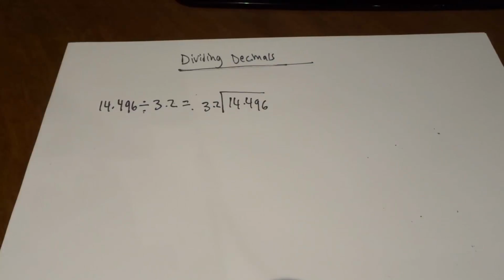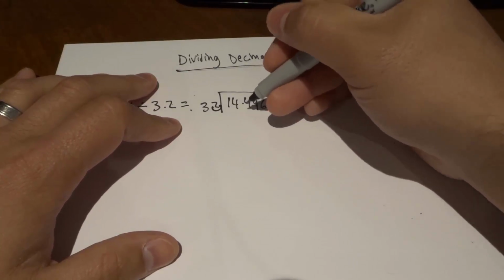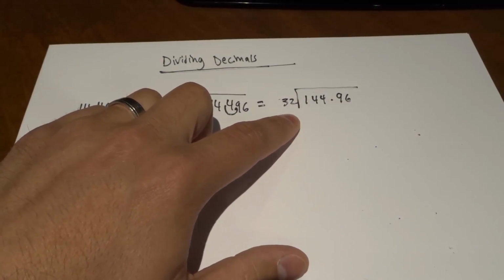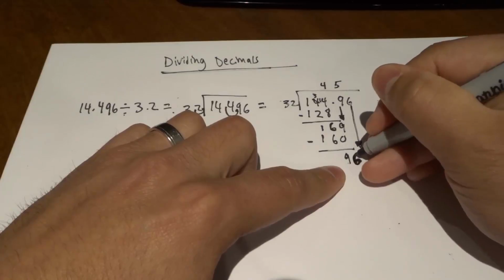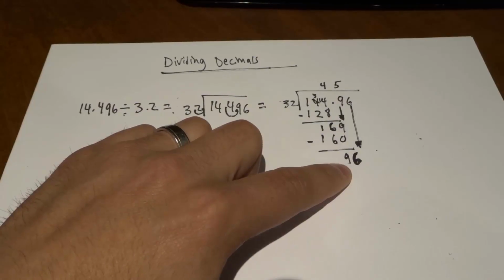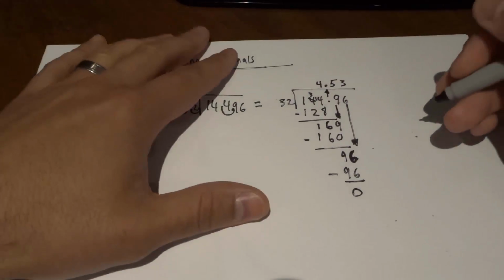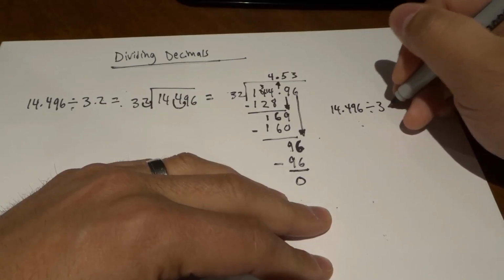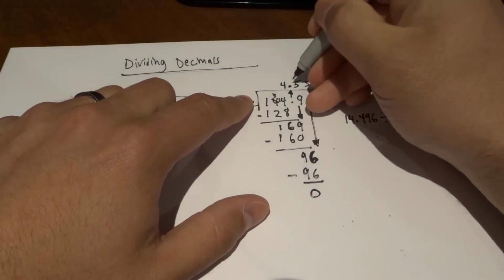Dividing Decimals-Easy Math Lesson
In this video, I show you how to divide decimals. It is an easy Math lesson and I show you a step-by-step tutorial for using the Math skill. It is actually relatively simple to divide decimals, and the key is to practice the process. The first time that you do a decimal division question, it might take you a while to do it, but once you practice, you'll get faster at completing the questions.